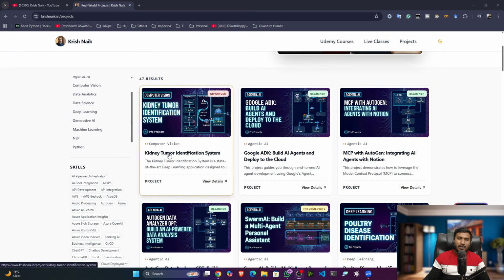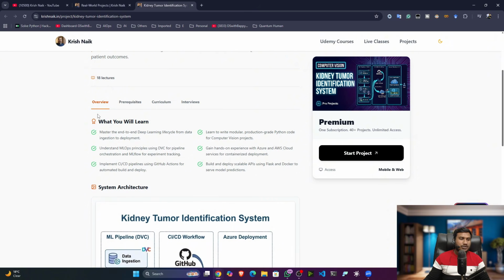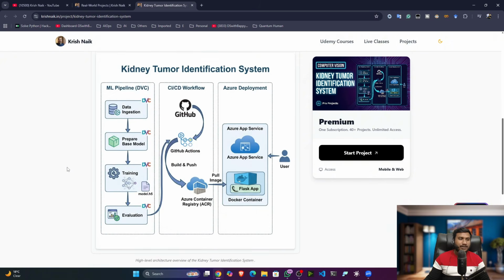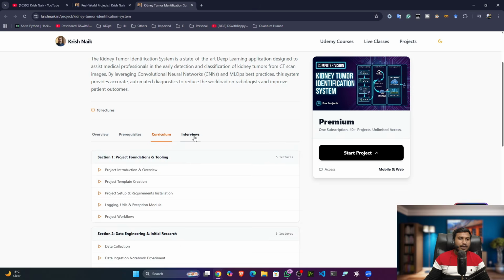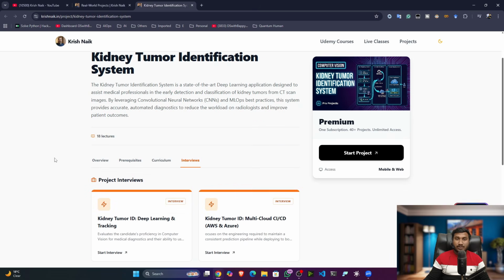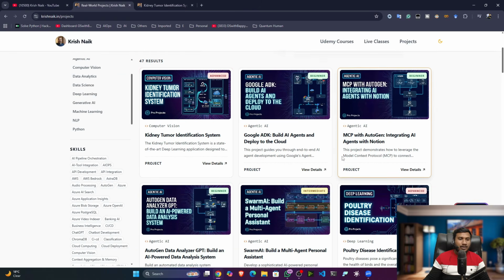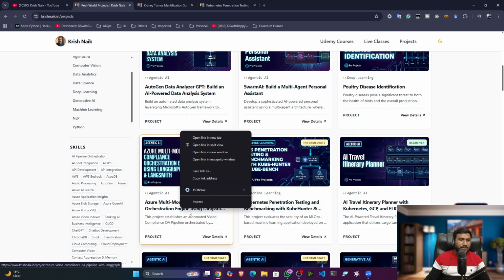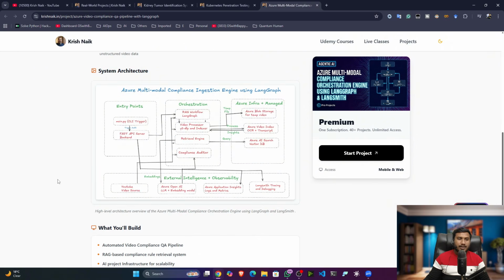Real-World Industry Ready AI Projects 🔥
Our Production-Grade, Industry-Ready Projects Product is officially LIVE 🔥

Thanks!

YOU JUST NEED TO DO